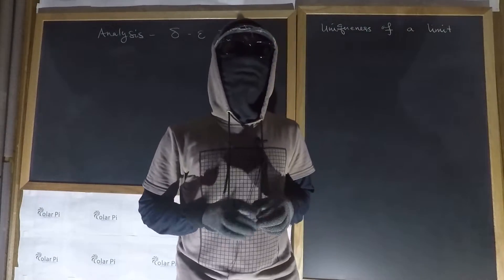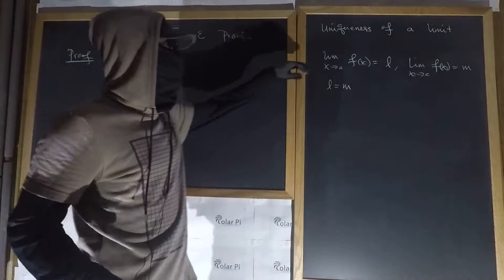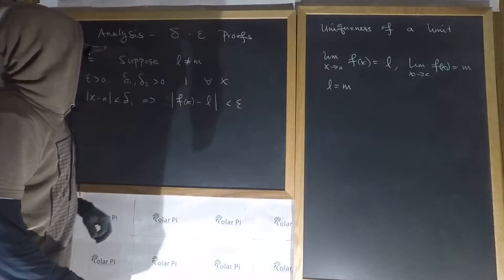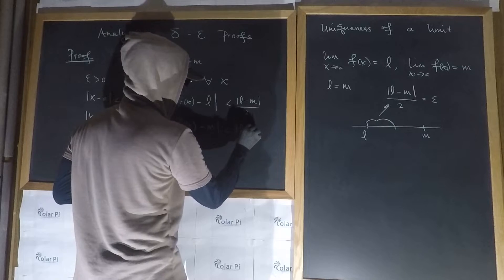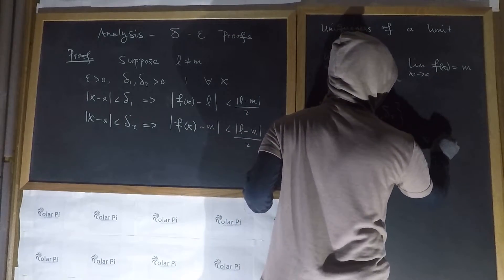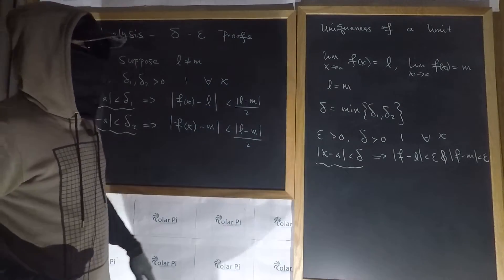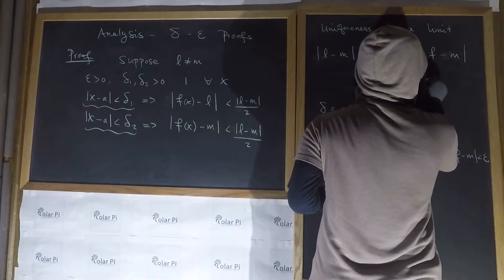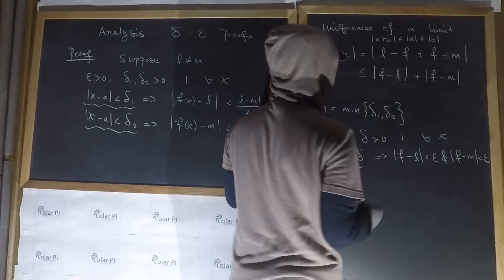When a limit exists, It is Unique - Proof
1) He is incredibly narcissistic and promotes himself shamelessly.
2) He misleads and confuses.
3) He pushes people away from Jesus Christ God, the Holy Trinity, the one and only messiah.  White Jesus does all three of the above and more -- matching the ways of Satan.

Here are more delta Epsilon Limit Videos including Introduction to and limit property proofs using delta Epsilon

In this video, I show you how to prove the uniqueness of a limit for functions.